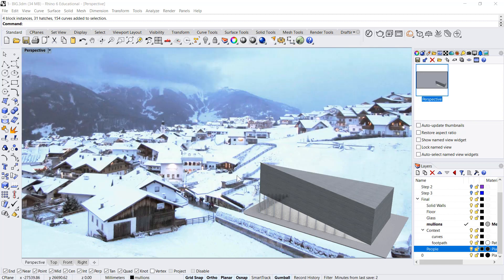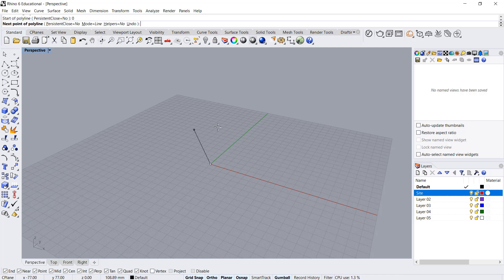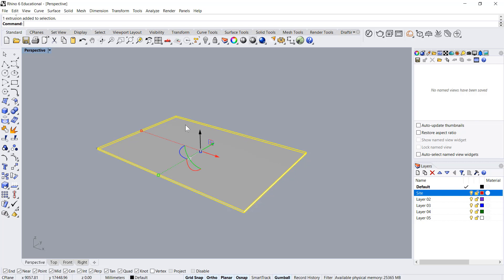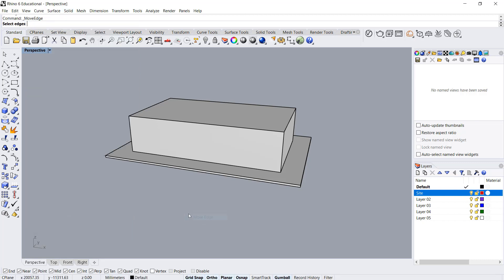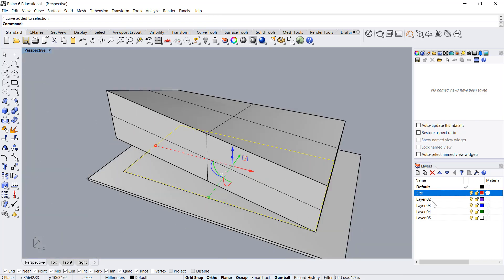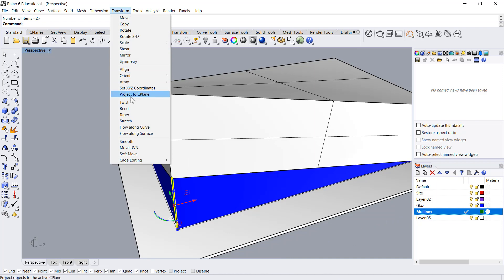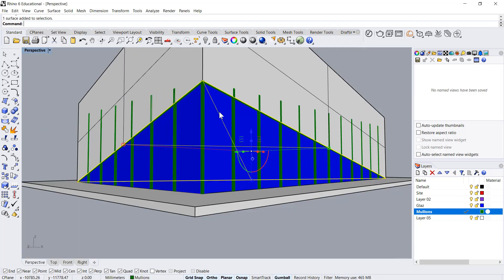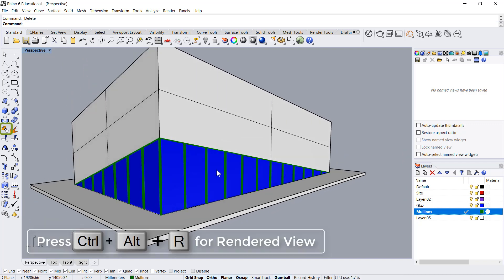How to do CONCEPT DESIGN 3D Modelling in Rhino (Part 1 of 3); Beginner Rhino Tutorial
Learn how to develop 3D concept Model in 5 minutes.

Simple and easy to learn video tutorial on Rhino 3D modelling for Architecture.